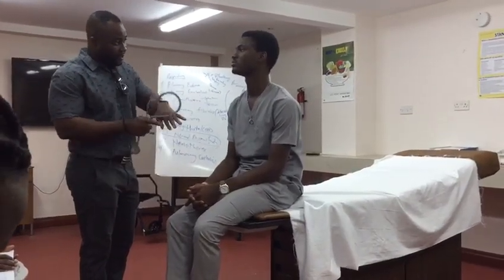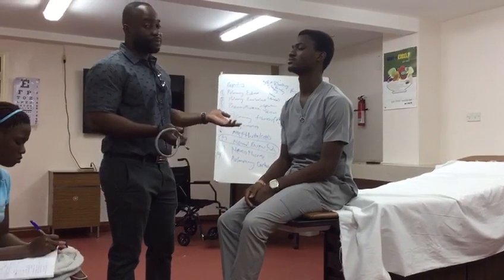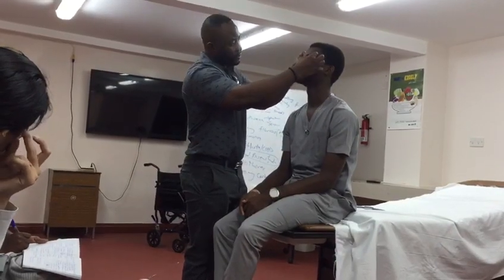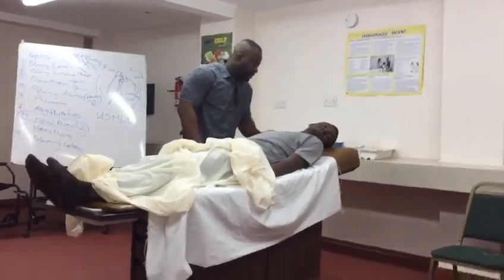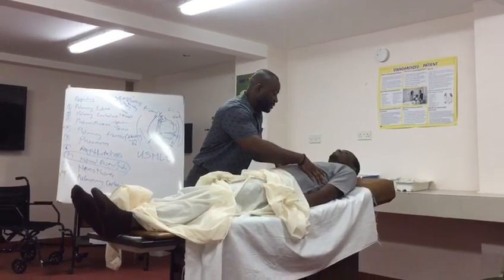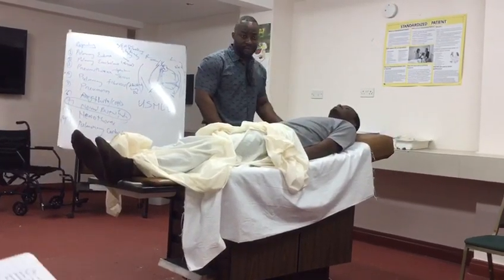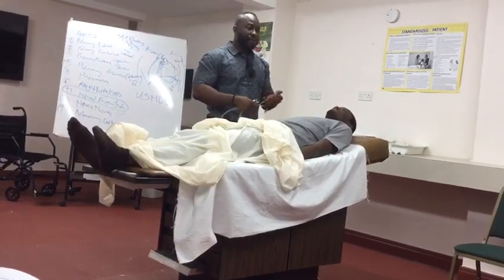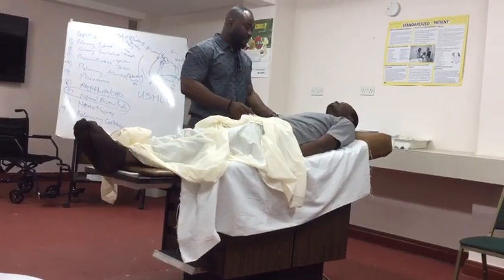How To Do Lung Exam 1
(Physical Assessment) lung exam

About Me:

Name is Courage Nappier, I am currently a nursing student. I was formerly a physician , professor , and academician before for personal reasons, I made the decision to transition to the nursing profession in the hope of pursuing holistic care and becoming first a registered nurse and then a nurse practitioner. I believe having learned both the medical and nursing model, I will be best equipped to provide care in the most  complete and efficient way which is not to say that it can’t be done in either model but it’s just my personal preference and for personal reasons doing it this way learning both models. Before my nursing journey, I have already done and passed the medical exams USMLE, LMCC, PLAB, MRCP exams. I believe those experiences have shaped me to be a knowledgeable professional.

It is still a challenging journey in progress and it’s my hope to follow through till the end and hopefully my journey give some insight and inspiration to my followers and viewers. I am learning from this journey myself and hopefully all goes well.

My channel is not only about nursing and medicine but also about other activities I indulge in like singing and teaching and lots of fitness and gym antics.